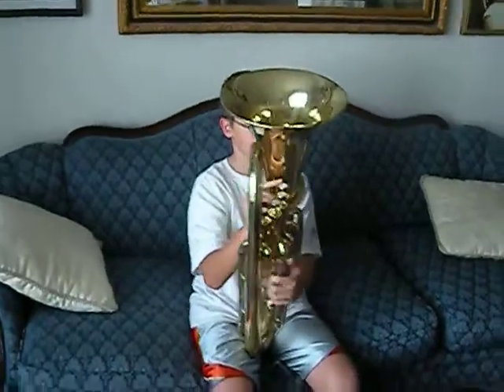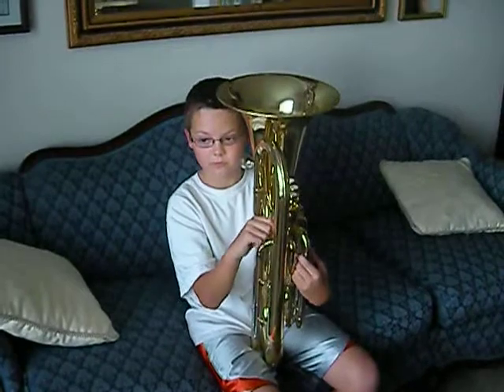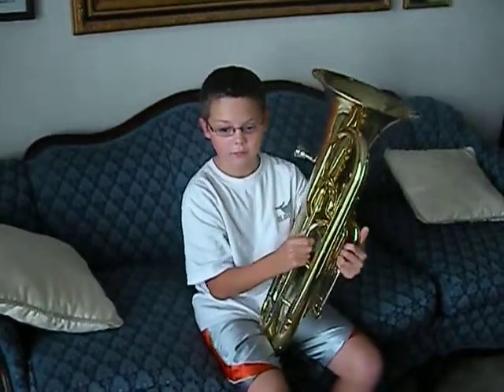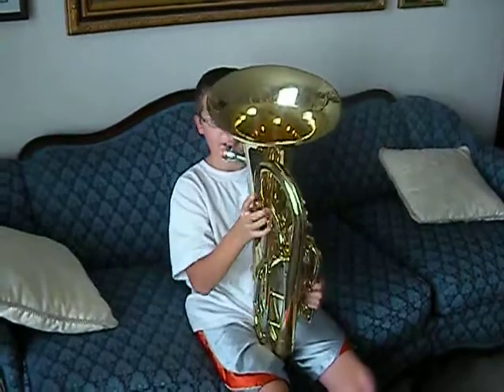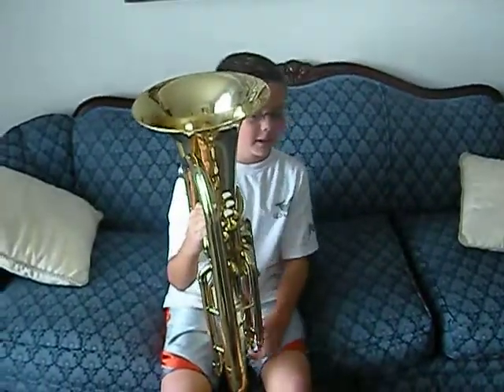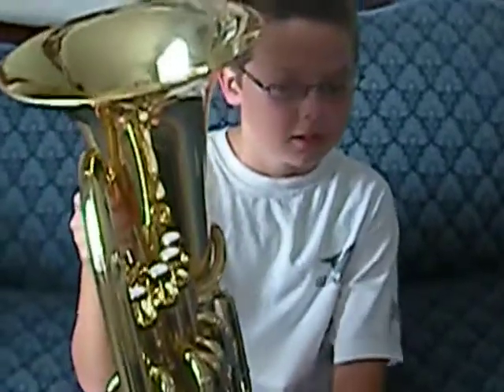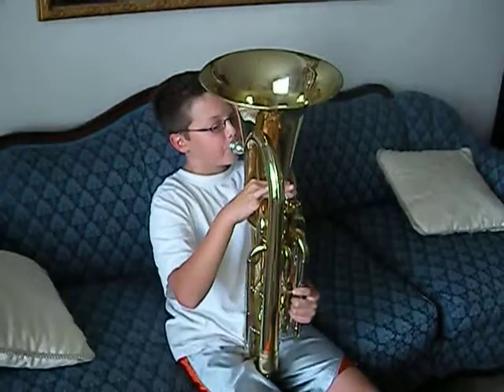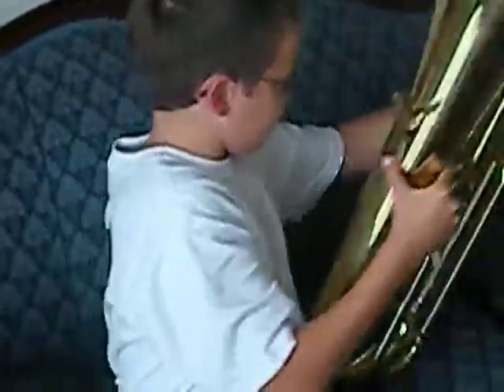Austin playing the euphonium!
Austin's first at home euphonium practice.  He's doing so great!